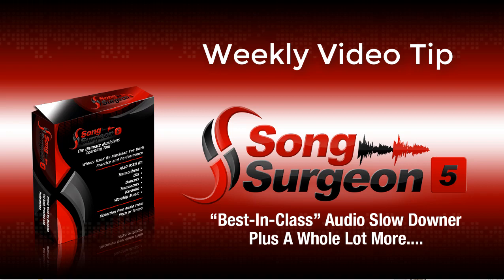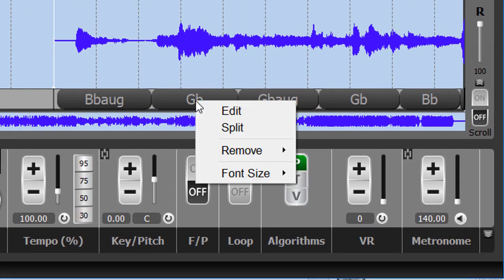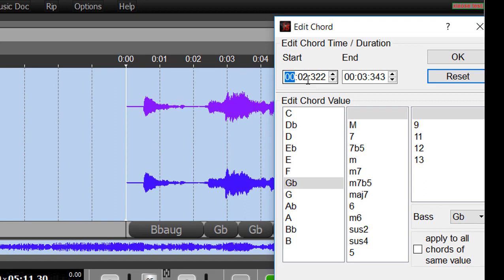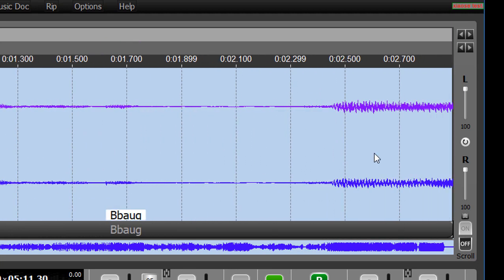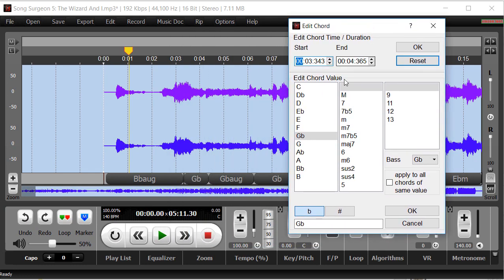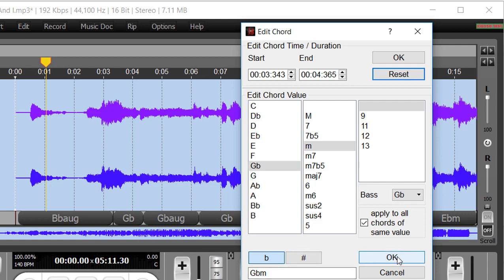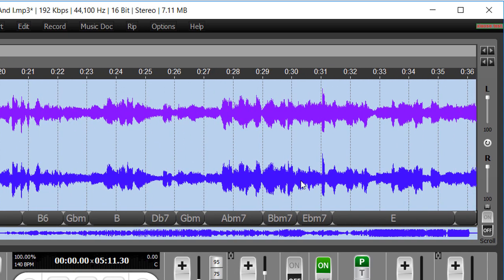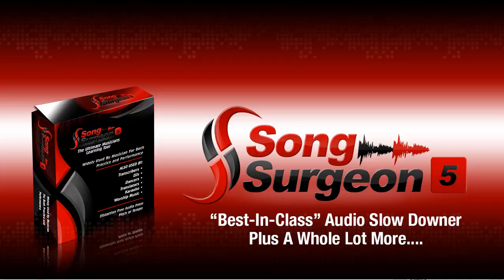New Chord Editing Features in Song Surgeon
This weekly video tip ]] provides an overview of some of the new chord editing features recently implemented in Song Surgeon 5..